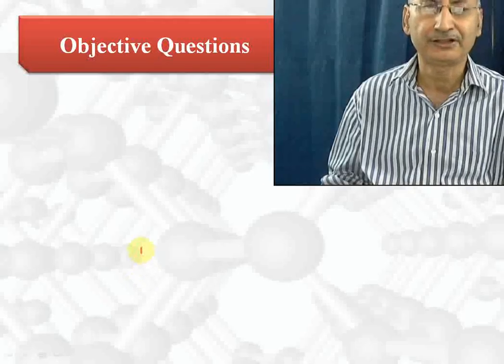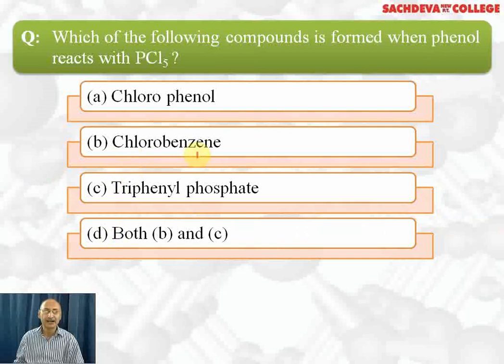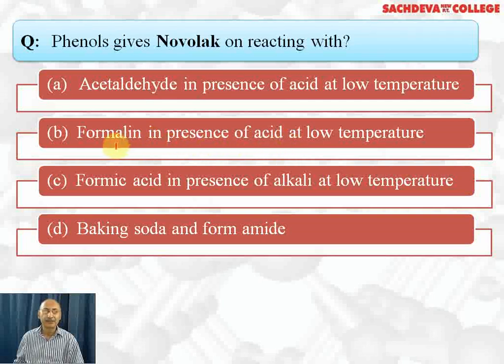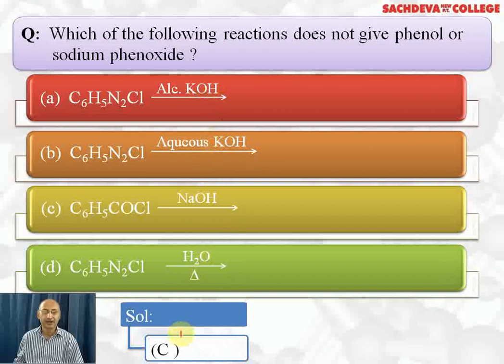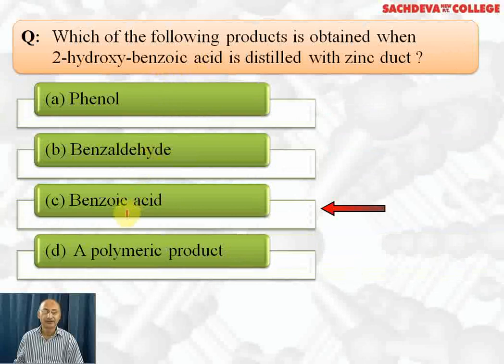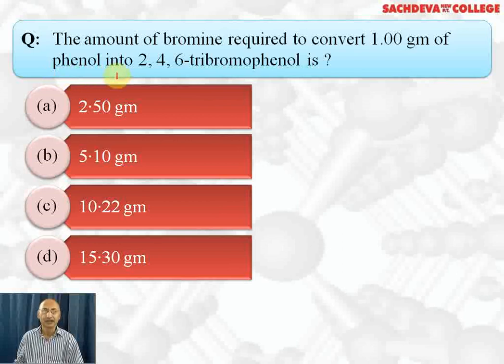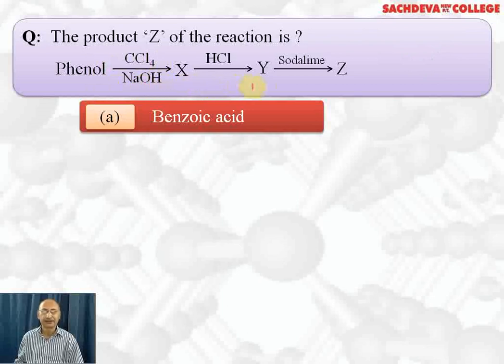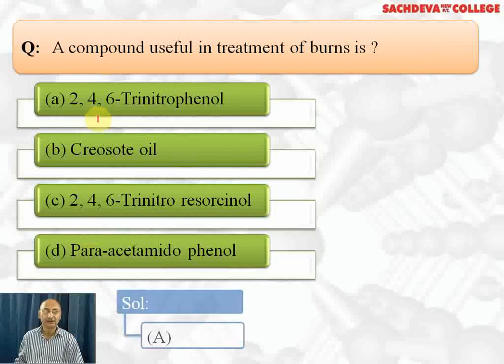Unit - 11 Alcohols, Phenols and Ethers - Lecture - 19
MCQ are discussed in this lecture

Class 12th